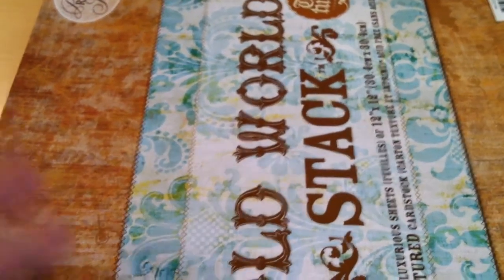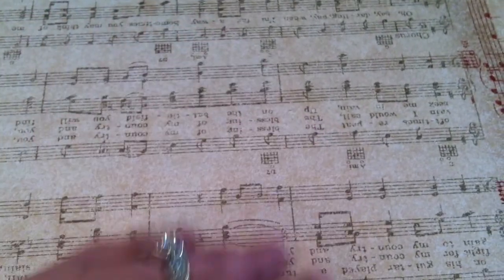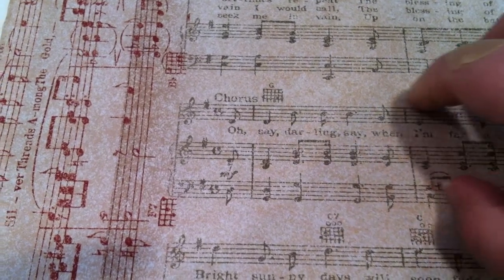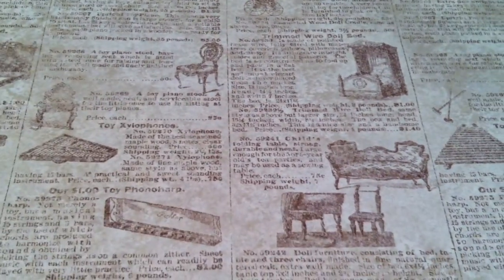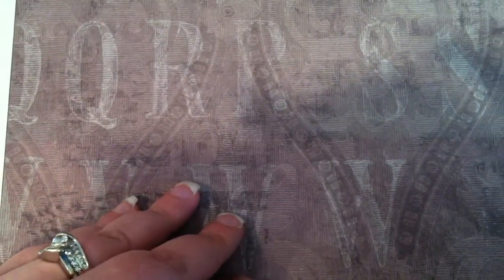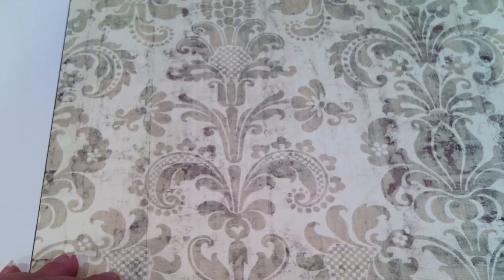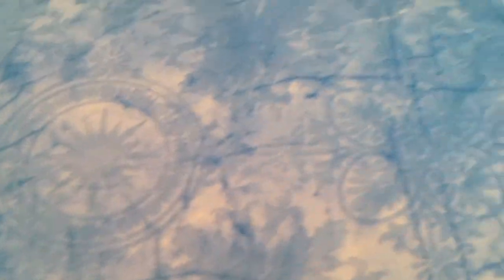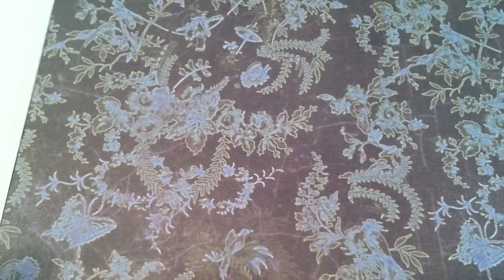Whisper#3 Paper Scratching Whisper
Looking at a stack of papers that are textured and beautiful while giving a soft whispered description.